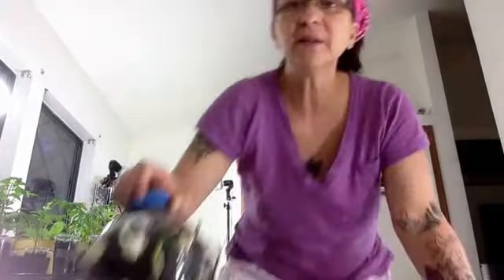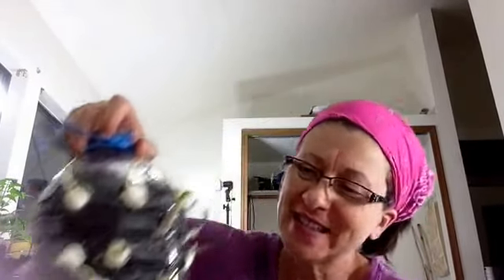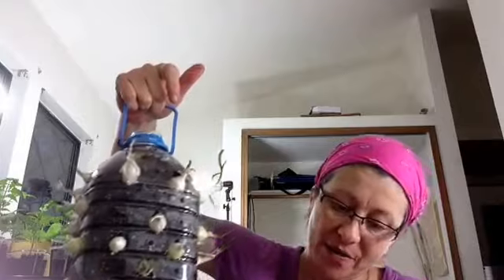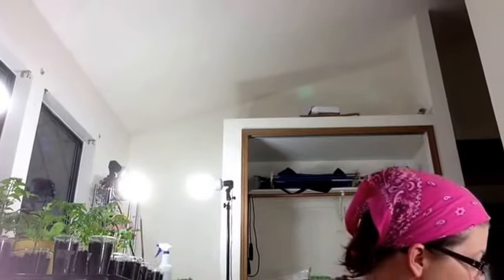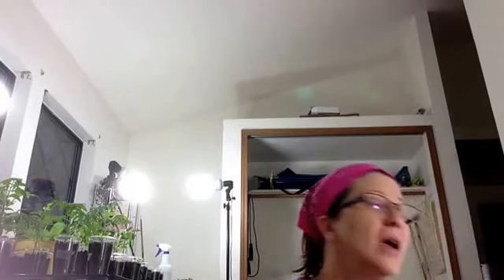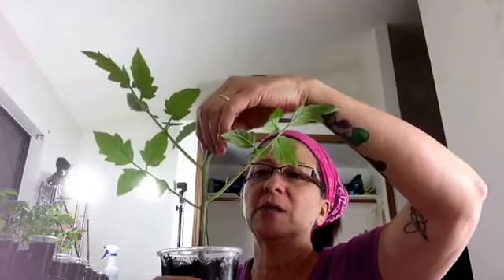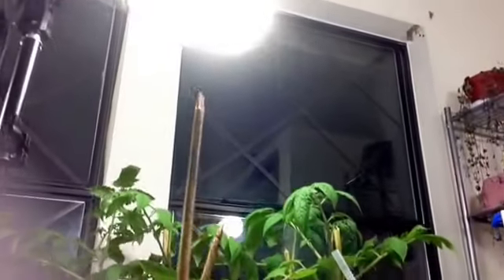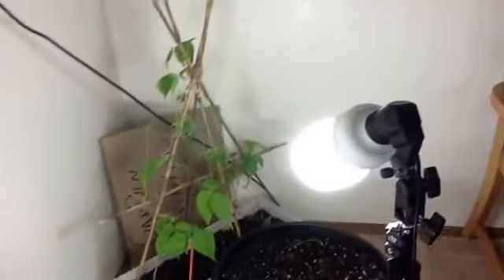BEGINNING gardener mistakes:/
For all the Beginner gardeners who have lost hope!!